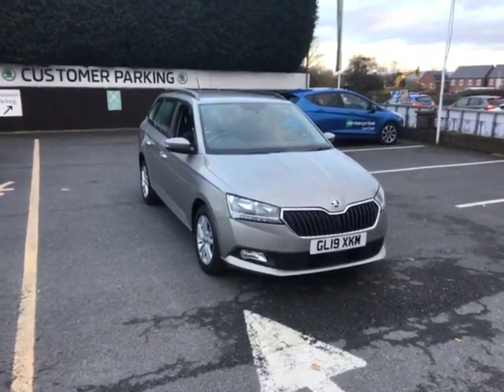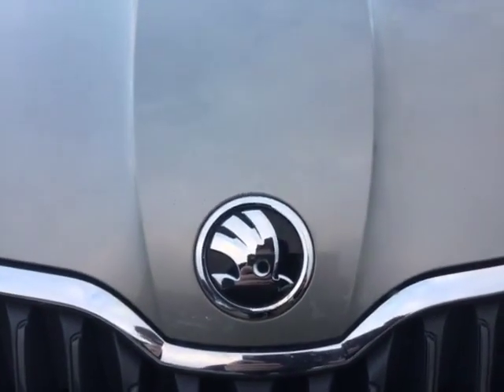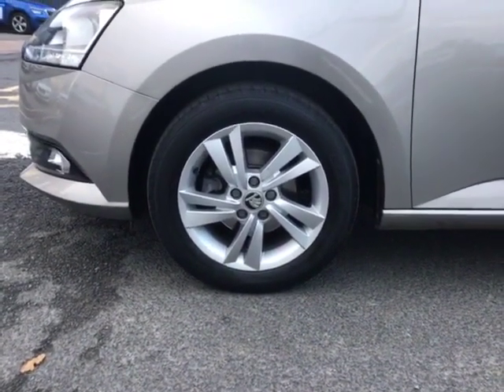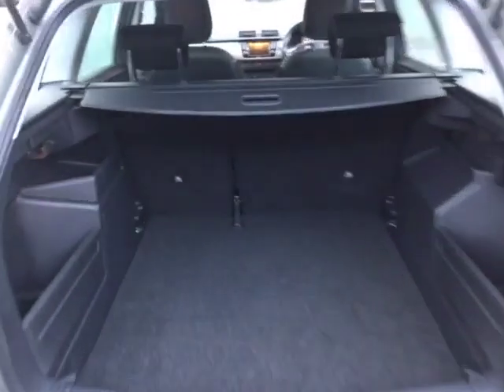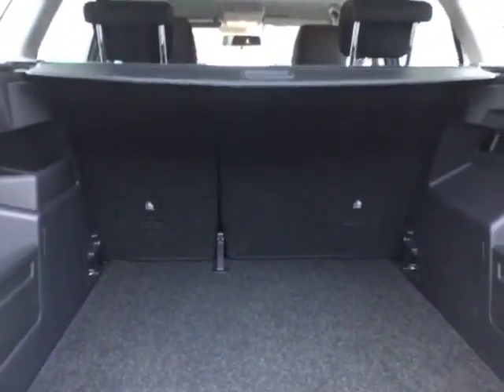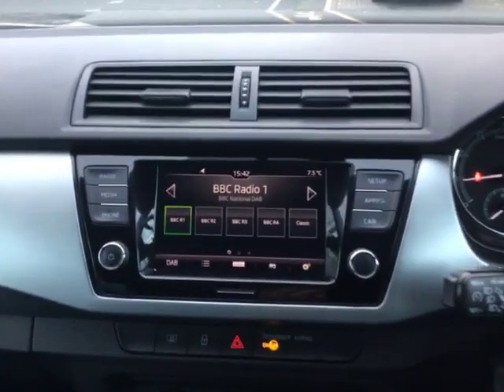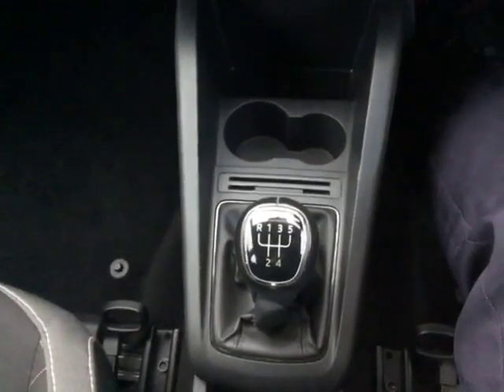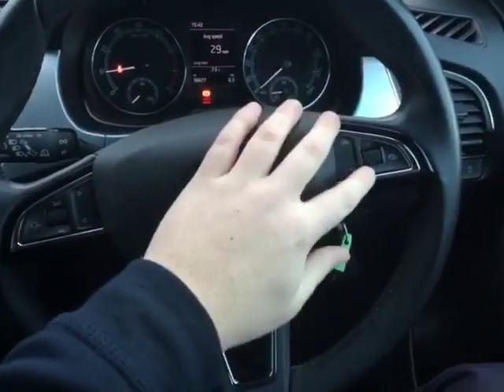SKODA Fabia 1.0 TSI SE (95PS) S/S 5-Dr Estate GL19XKM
We have a great example of the award winning Skoda Fabia. This is the SE model with the 1.0tsi 95ps petrol engine alongside a manual gearbox. The car comes in Cappuccino metallic paint with black cloth interior. Features include rear parking sensors, front fog lights, air con, front electric windows, height adjustable drivers seat and more. We offer nationwide delivery and also accept any part exchange.